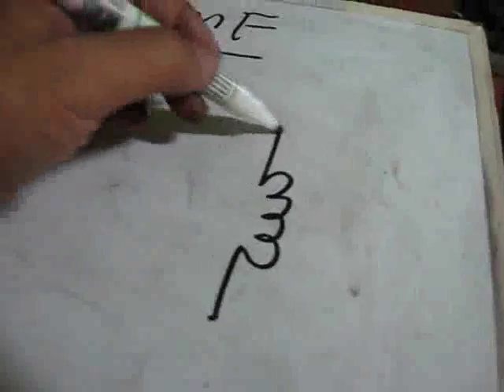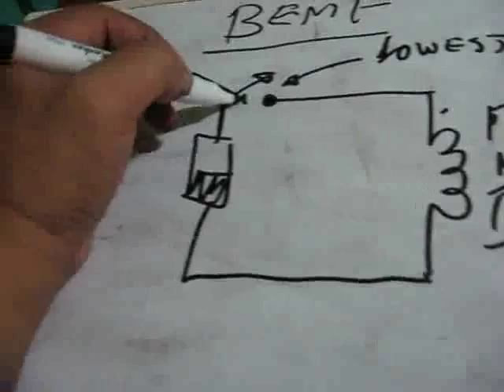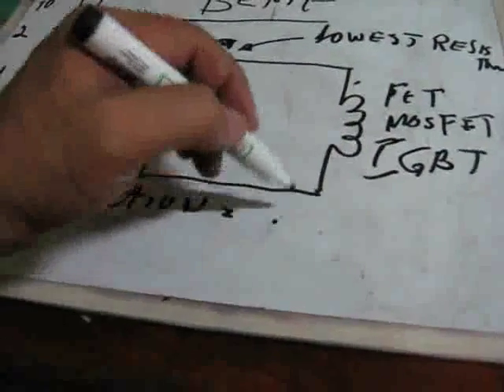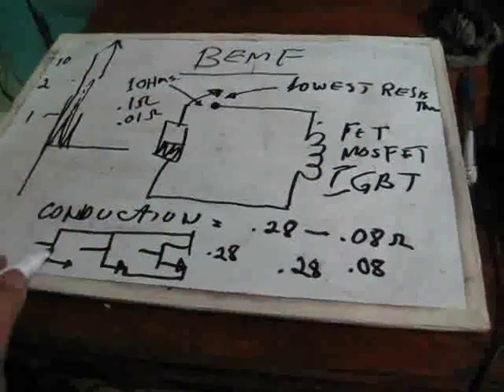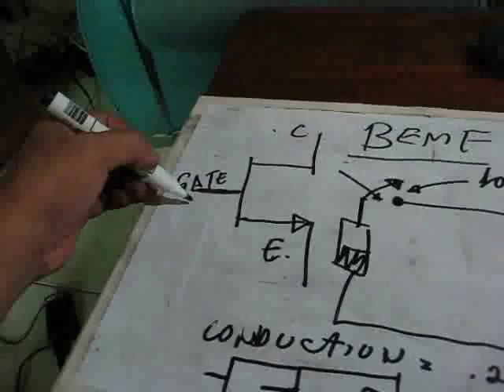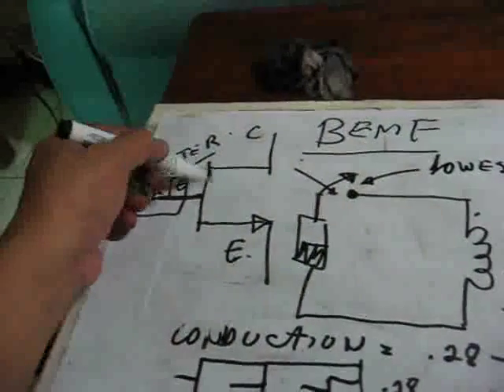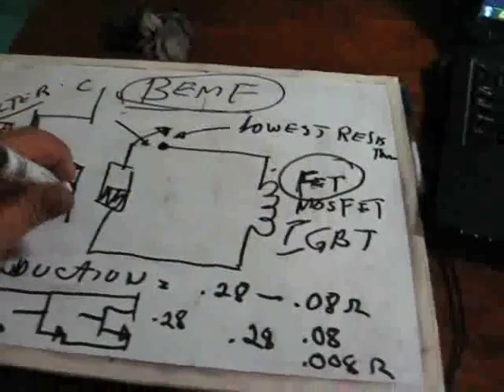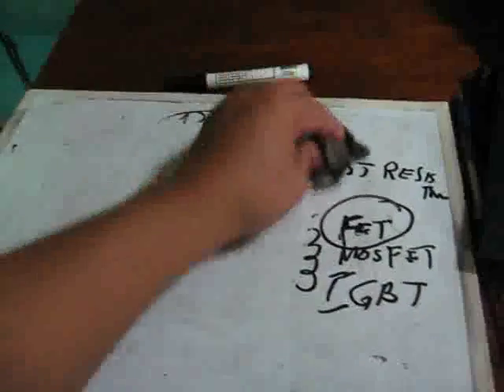Aviso self charging motor 3 of 6 TESLA Principles ( spark gap) & why is not applicable now MVI 1455